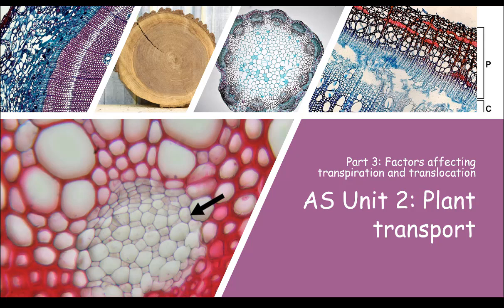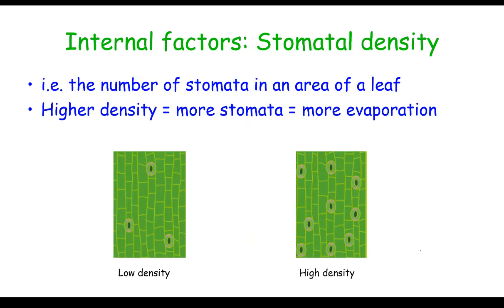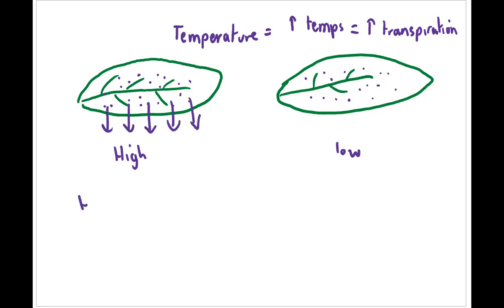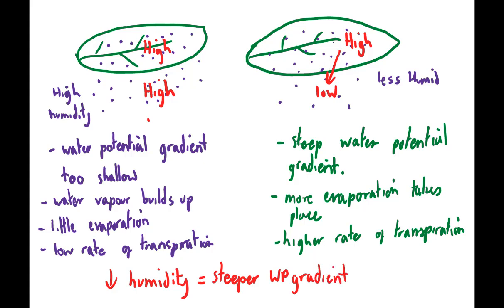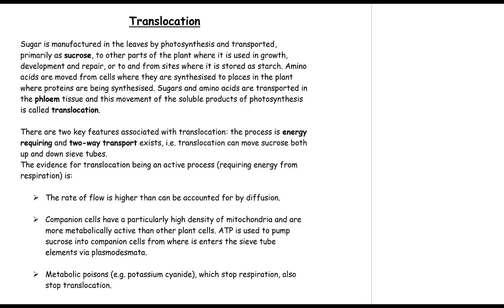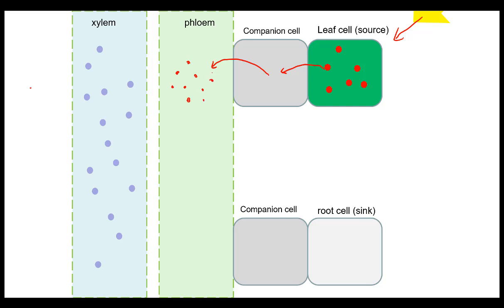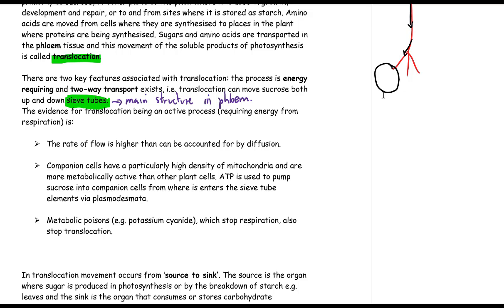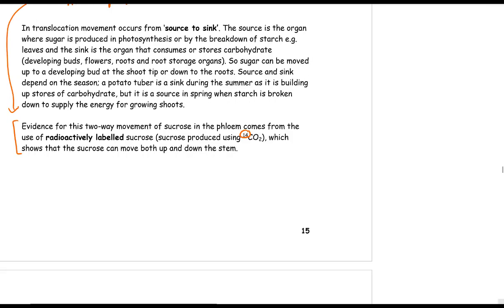CCEA Biology AS unit 2: Transpiration and Translocation